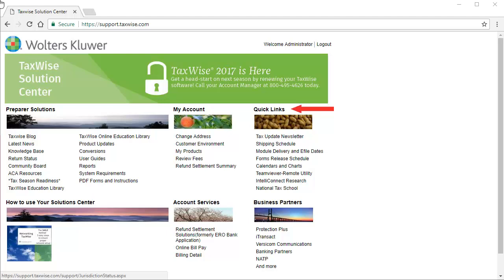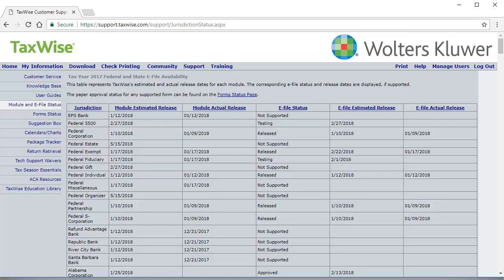TaxWise®: Forms Release Status for e-File Forms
This video shows how to look up the forms release status schedule for forms that can be electronically filed in TaxWise®.